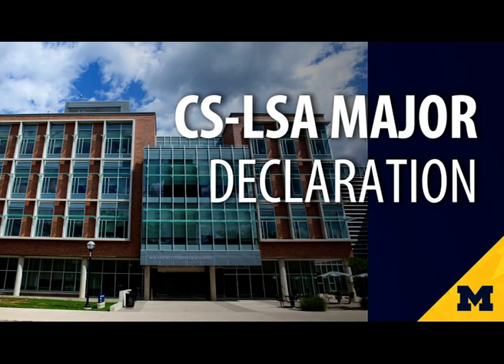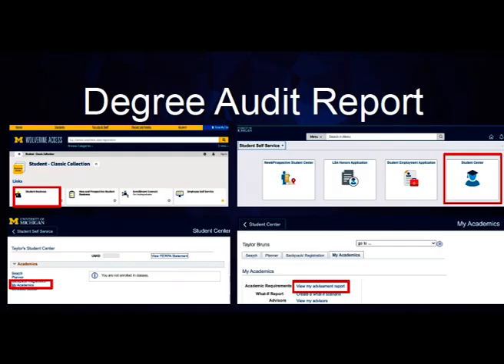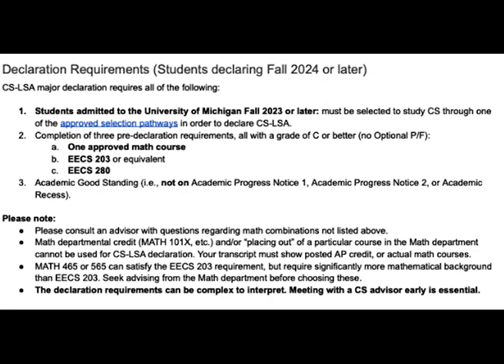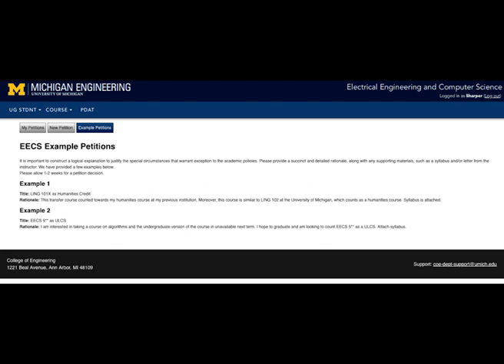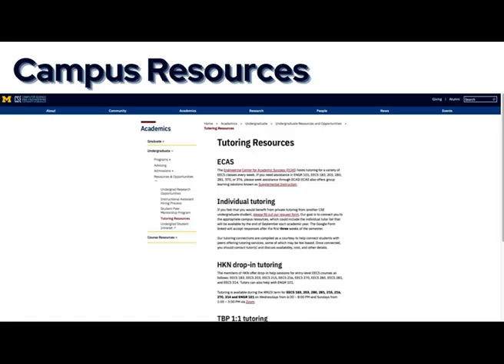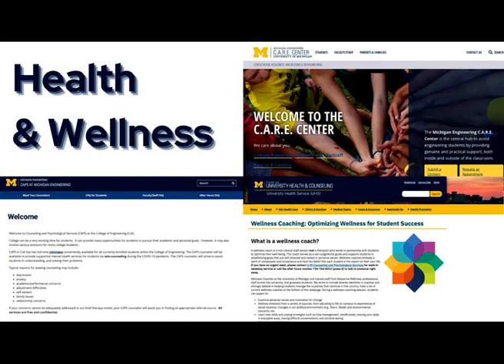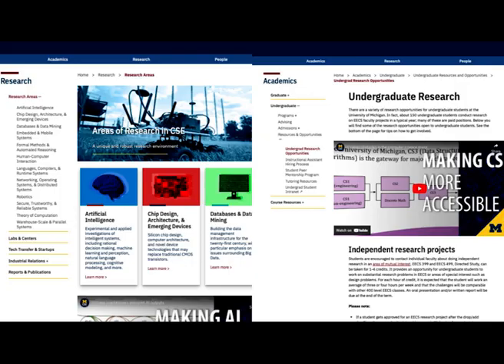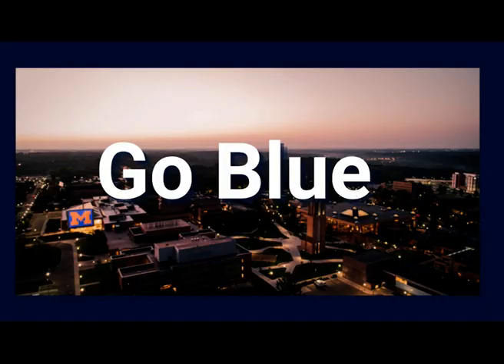Computer Science major declaration video (LSA)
This is step 1 of a 2 step process to declare a CS Major. See the full steps below:

1. Watch CS declaration video
2. Fill out the CSE Declaration Request Form:
Please only complete the form IF you have reviewed the declaration requirements on the CS ENG major program guide, and are eligible:

NOTE
*We are no longer requiring individual declaration appointments or holding group declaration sessions. You do NOT have to complete this step in the declaration process.
* For those admitted to the University Fall 2023 and beyond: Admission is required to the CS major in addition to satisfying pre-declaration requirements in order to be eligible to declare.

DS ENG Video Description
I have not finalized an updated video for DS ENG, and because the changes to DS ENG mean that our current DS ENG Deco video should stay live as well Julie did have language she wanted to adjust for the current Deco video that’s up:

This is step 1, of a 2 step process to declare a DS Engineering Major. See the full steps below:

1. Watch DS declaration video

2. Fill out the CSE Declaration Request Form

Please only complete the form IF you have reviewed the declaration requirements on the DS ENG major program guide, and are eligible.  *Please note that the new DS ENG video is being updated for upload. You will note 2 different program guides below. It is imperative you review the correct one to ensure you are aware of the program requirements that apply to you.
DS-Eng Program Guide for students who begin in the College of Engineering before Fall 2024
DS-Eng Program Guide for students who begin in the College of Engineering Fall 2024 or later

***We are no longer requiring individual declaration appointments. You do NOT have to complete this step in the declaration process. For helpful links and resources mentioned in the video please view this